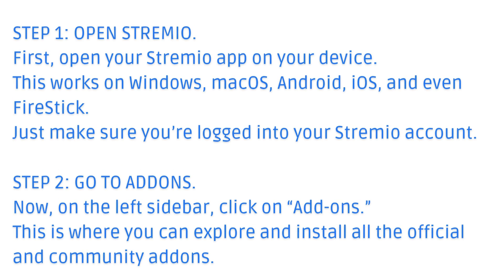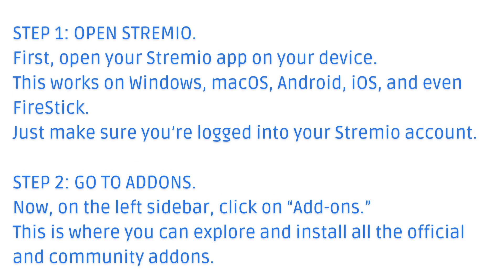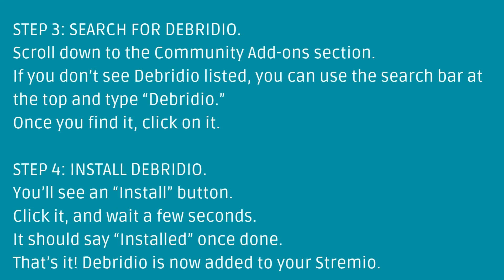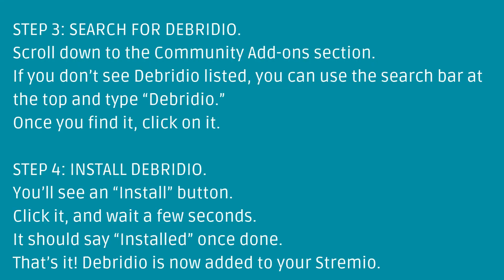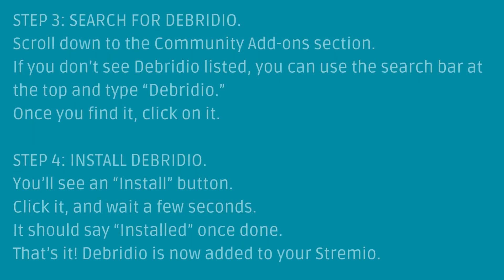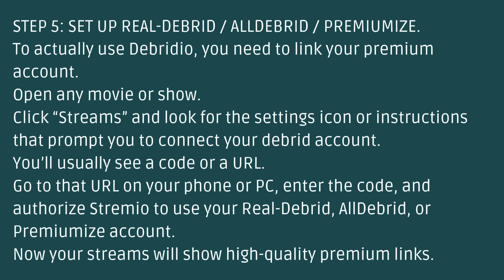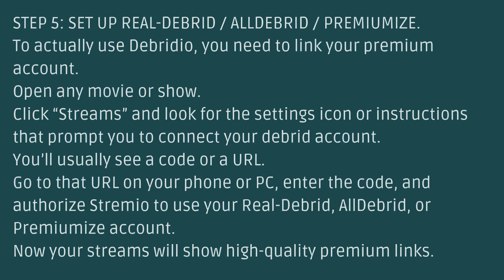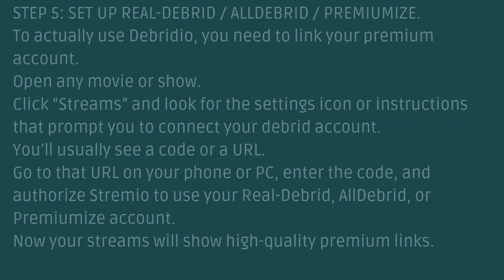How to Install Debridio Stremio Addon?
Looking to enhance your Stremio experience? In this video, I’ll show you step-by-step how to install the Debridio addon on Stremio. Debridio integrates premium debrid services like Real-Debrid, AllDebrid, and Premiumize with Stremio, unlocking high-quality streams for movies and TV shows. 🚀

With Debridio, you can enjoy buffer-free streaming and access tons of premium links that free users miss out on. If you want the best from Stremio, you don’t want to skip this addon!